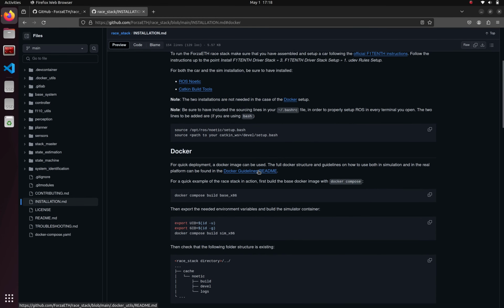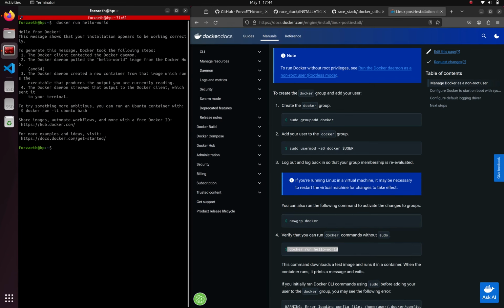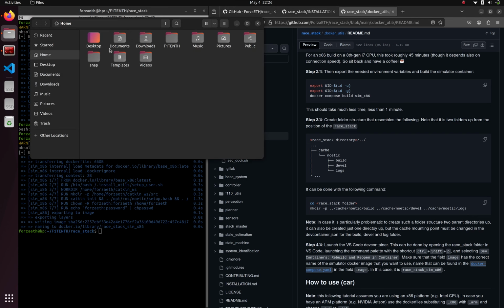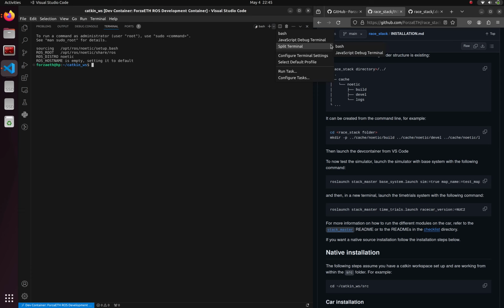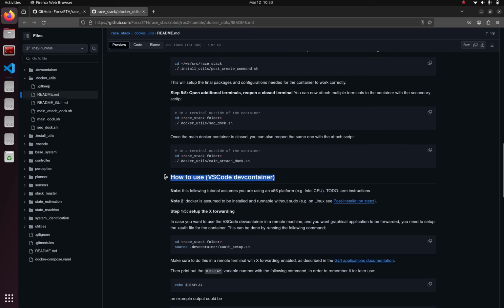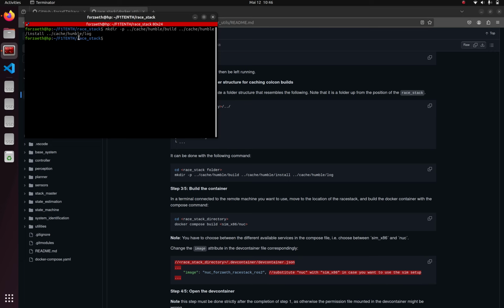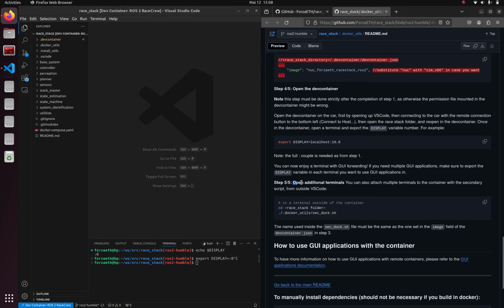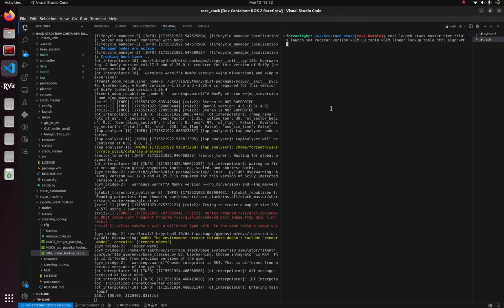ForzaETH Race Stack - Installation Tutorial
This video is the first part in a three-part miniseries introducing the ForzaETH Race Stack, and describes how to install the system both in its ROS 1 and ROS 2 version, using docker as a containerization environment

Timeline:
00:00 Intro
01:10 ROS 1 Installation
11:23 ROS 2 Installation
22:55 Outro

Video Credits: Niklas Bastuck, Tobias Kränzlin, Michael Lötscher, Luca Tognoni

For a more thorough description and evaluation of the Race Stack, see the preprint on AirXiv
The paper has been accepted for publication at the Journal of Field Robotics